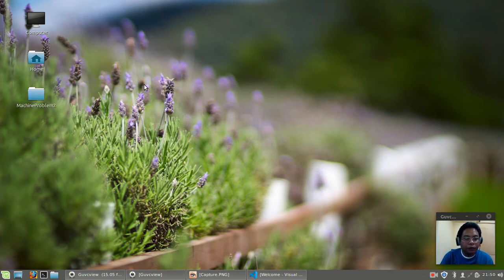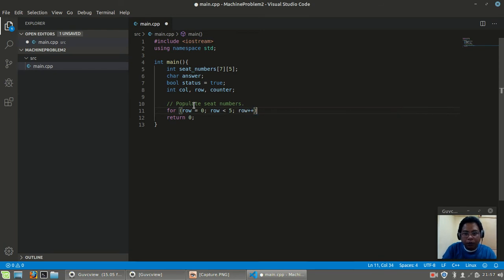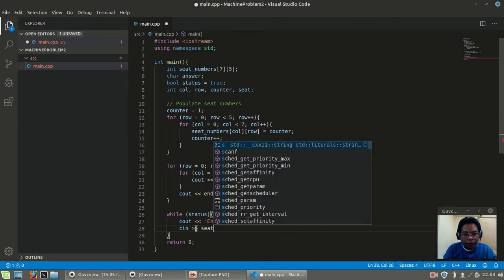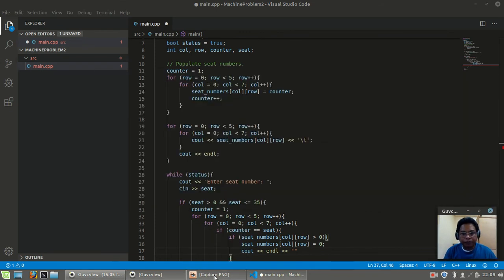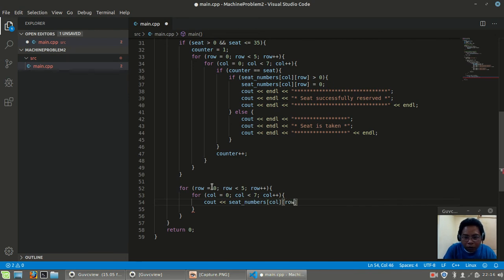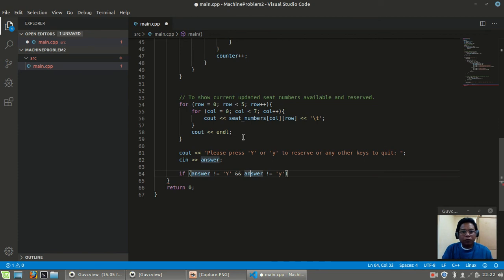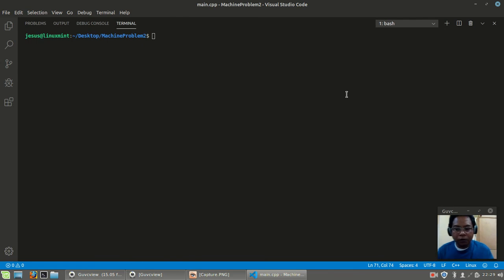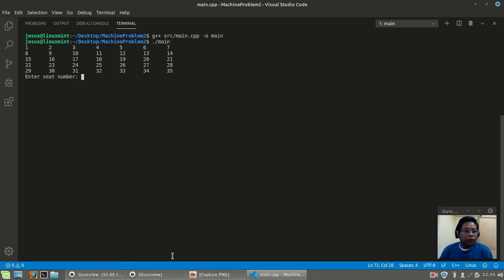Machine Problem 002 - Week 8 AMAOED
My solution for machine problem 002.